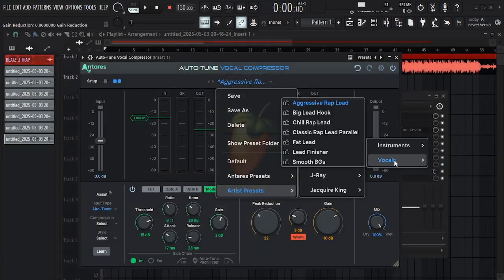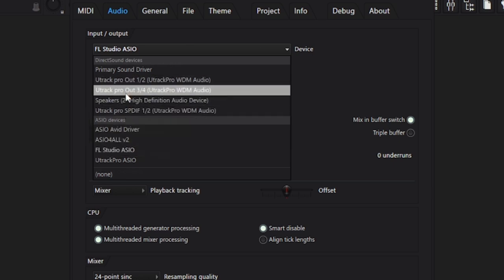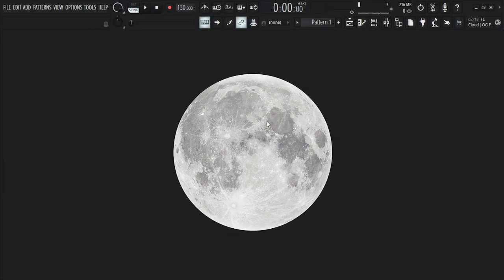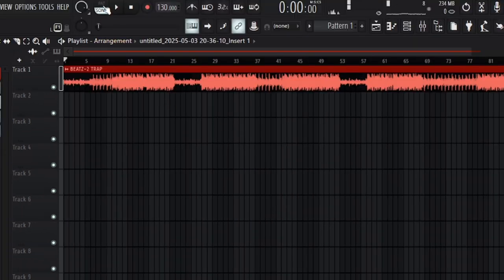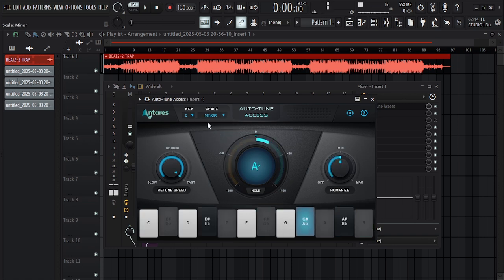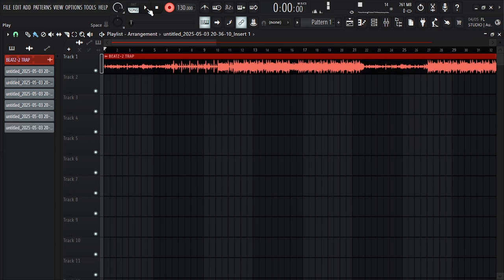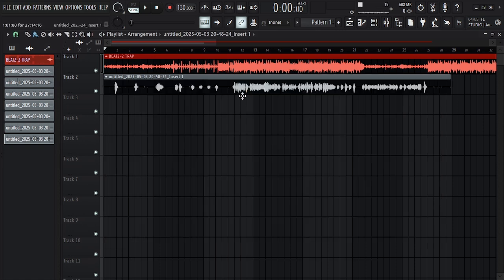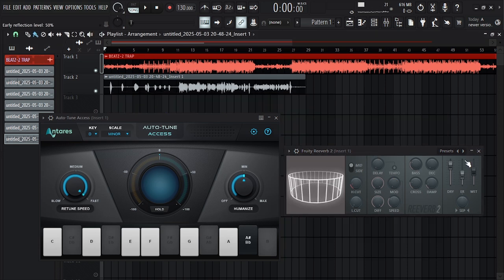the ACTUAL way to record vocals in FL STUDIO 21 (INSANE METHOD)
Want clean, professional-sounding vocals in FL Studio 21? In this video, I reveal the real method for recording vocals that most beginners overlook. This isn't just basic input setup — it's about getting studio-quality results from any mic using the right workflow, effects, and recording tricks.

Whether you're a singer, rapper, or voiceover artist, this method will LEVEL UP your vocal game instantly.

✅ In This Video:

How to properly set up your mic & interface in FL Studio 21

Best buffer size and audio settings for no lag

How to monitor your vocals with effects while recording

Vocal chain setup for clean, crisp recordings

The hidden trick to recording like a pro with stock plugins!

🎧 Perfect for beginners and intermediate FL Studio users looking to improve their recording workflow.

💬 Drop a comment if you learned something new or want a part 2!

FL Studio 21 is officially out and with that comes brand new features to record vocals! It is now EASIER than EVER.

HOW TO RECORD VOCALS in FL Studio 21 in 4 Minutes! (super easy)

Key WAV

how to record vocals in fl studio,
how to record vocals in fl studio 21,
record vocals in fl studio,
record vocals in fl studio 21,
record vocals in fl 21,
recording vocals in fl studio 21,
fl studio 21 new features,
key wav,
how to,
vocal recording tutorial in fl studio 21,
vocal recording template,
step by step vocal recording tutorial in fl studio,
In this video, I'll break down step-by-step on how to record vocals in FL Studio 21 as well as share some of the new functions that could possibly save your vocal recordings
fl studio tutorial,how to make beats on fl studio,music production